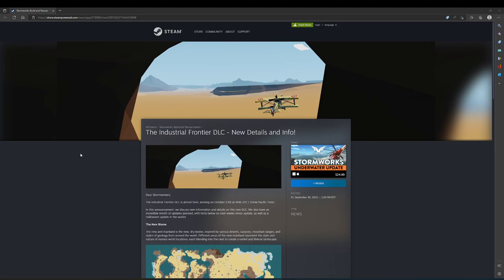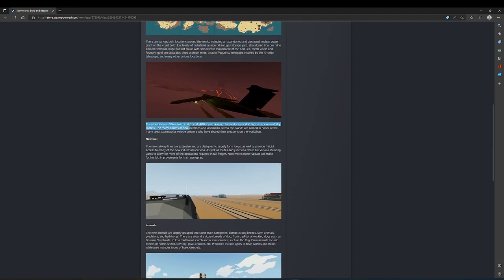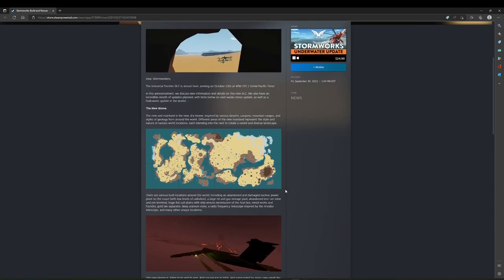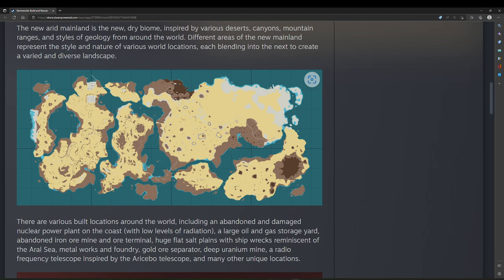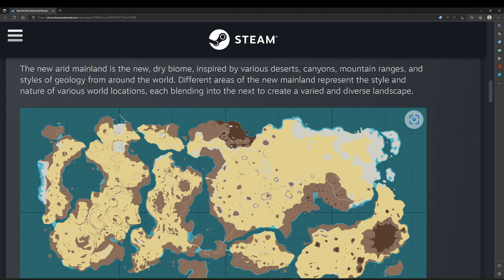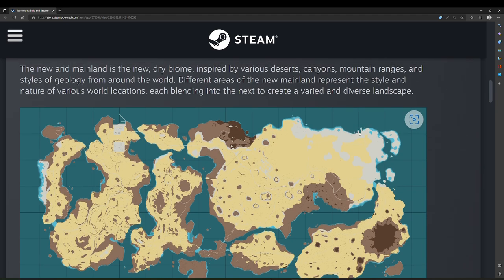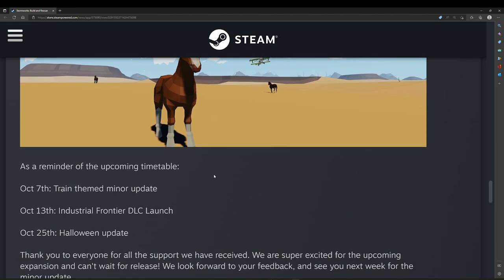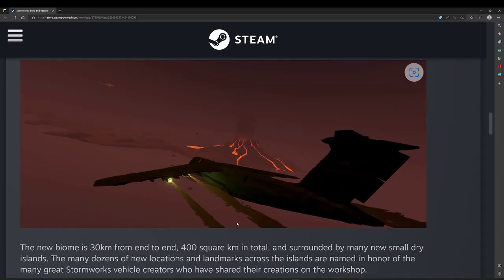Stormworks Update 09/30/22 DLC News!!!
In this video I go over the weekly update for 9/30/22

00:00 Reading the update
02:55 My thoughts